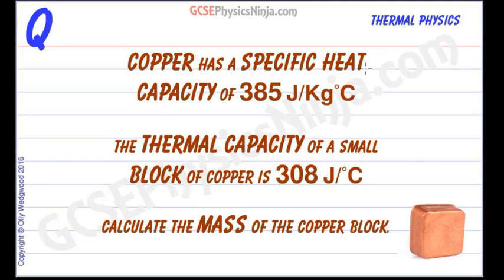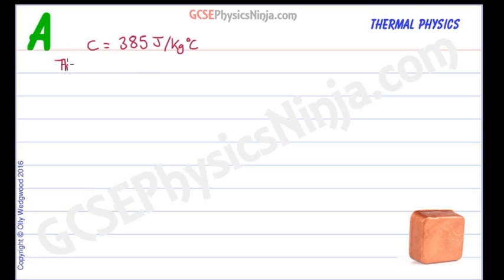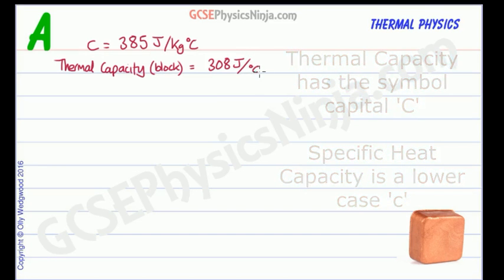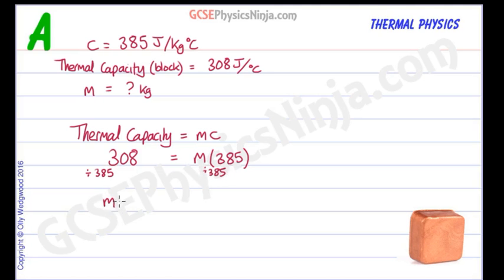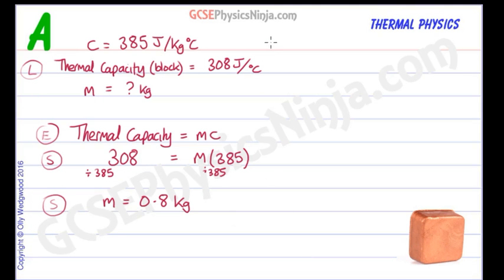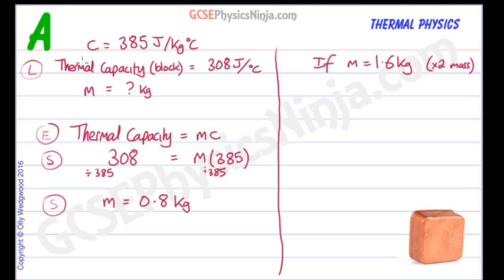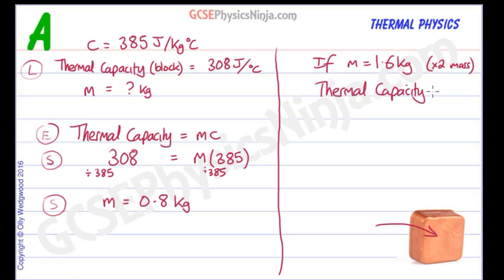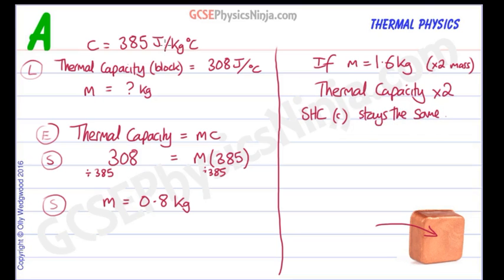Thermal Capacity and Specific Heat - Physics Calculation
This tutorial explains how the Thermal Capacity of a material is related to its Specific Heat Capacity, using the formula:
Thermal Capacity = Mass x Specific Heat Capacity